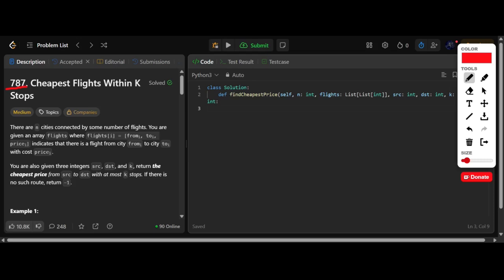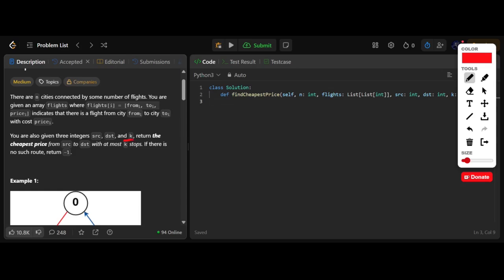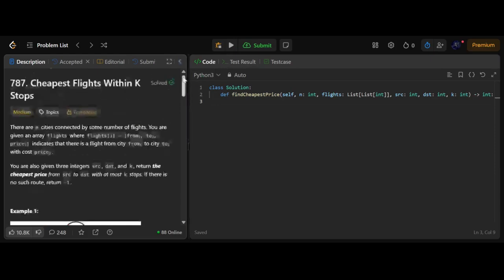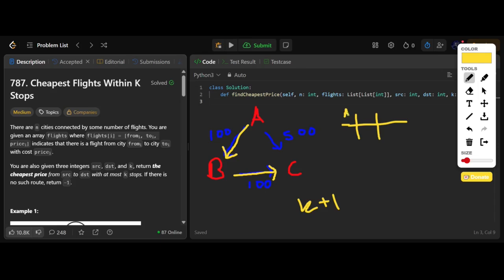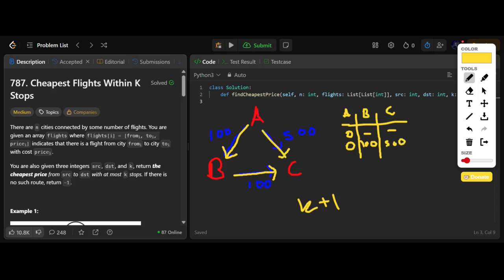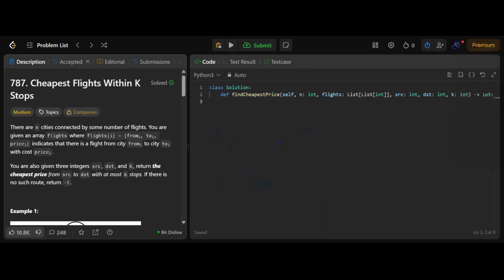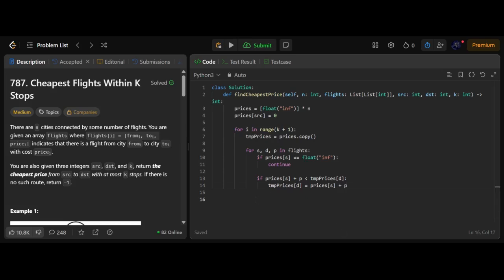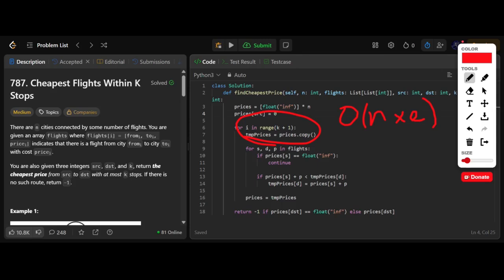Cheapest Flights Within K Stops - Bellman-Ford - Leetcode 787 - Python